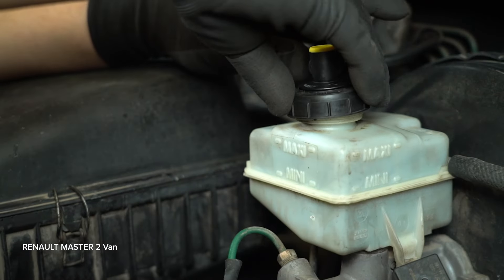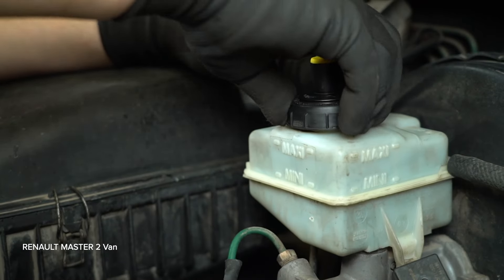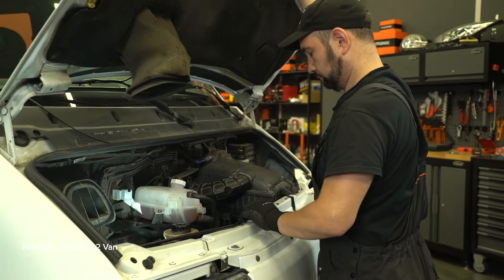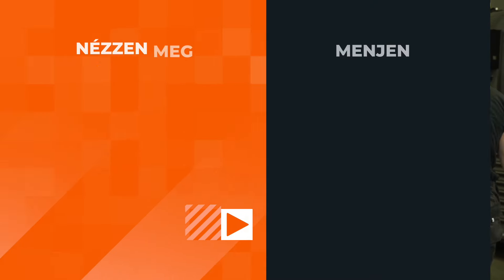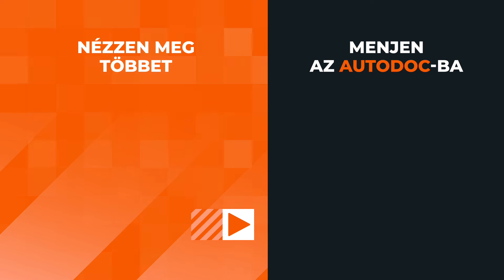Első féktárcsák és fékbetétek cseréje RENAULT MASTER 2 Van gépkocsinál [AUTODOC ÚTMUTATÓ]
Első féktárcsák és fékbetétek cseréje RENAULT MASTER 2 2.2 Van 2000–jelenleg gépkocsinál [AUTODOC ÚTMUTATÓ]

📲 Az app-on keresztül vásárolni mindig olcsóbb, mint a weboldalon!

⚡ Az összes videó és PDF oktatóanyag a RENAULT MASTER 2 alkatrészek cseréjéről. Töltsd le és nézd meg az AUTODOC CLUB oldalán

0:00 — RENAULT MASTER 2 KASTEN – fék készlet és tárcsafék: lépésről lépésre csereútmutató
0:38 — Válassza szét a fékbetéteket.
1:31 — Csavarja ki a féktárcsa rögzítő csavarjait.
2:21 — Nyomja be a féknyereg dugattyúba.
2:56 — Húzza meg féknyeregtartó rögzítő csavarjait.
3:22 — Csavarja be a kerékcsavarokat.

A(z) RENAULT Master II Van (Year of Construction 07.1998–...) / RENAULT Master II Platform/Chassis (Year of Construction 07.1998–...) / RENAULT Master II Minibus (Year of Construction 03.1998–...) fék készlet és tárcsafék alkatrészt rendszerint egy és ugyanazon eljárás szerint kell kicserélni. Ugyanakkor az autó konkrét kialakításából következően lehetnek kisebb eltérések.

*Jognyilatkozat:*
Ez a videó tájékoztatás céljából készült, és nem garantálja az adott eredmény elérését.

Javasoljuk, hogy a legjobb eredmény elérése érdekében a beszerelést bízza megfelelően képzett szakemberre.

Ez a videó csak tippeket és ajánlásokat tartalmaz, melyek autójavítás vagy alkatrészcsere esetén hasznosak lehetnek. Az AUTODOC nem vállal felelősséget a javítás vagy a csere során, a megadott információk helytelen felhasználásából vagy nem megfelelő értelmezéséből eredő semmilyen kárért, sérülésért vagy anyagi kárért. Ez a videó csak tájékoztatásul szolgál, és nem garantálja az adott eredmény elérését. A felhasználó személyes felelőssége a javításhoz felhasznált berendezések, szerszámok vagy autóalkatrészek helytelen használata, különösen akkor, ha ez a használat sérülésveszélyt eredményezhet. Az AUTODOC fokozottan ajánlja, hogy körültekintően járjon el, és hogy a javítás vagy a csere során tartsa be a biztonsági előírásokat. Ne feledje, hogy az alacsony minőségű autóalkatrészek használata nem garantálja a közlekedés megfelelő szintű biztonságát.